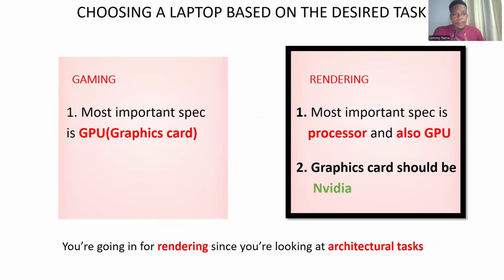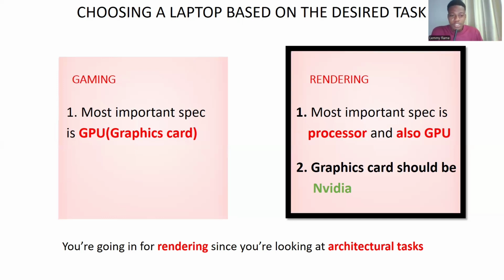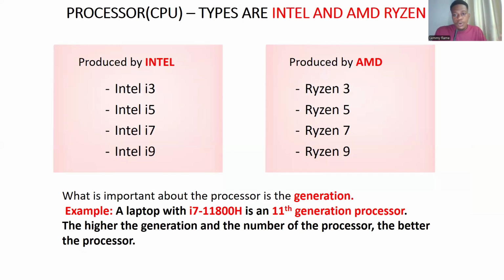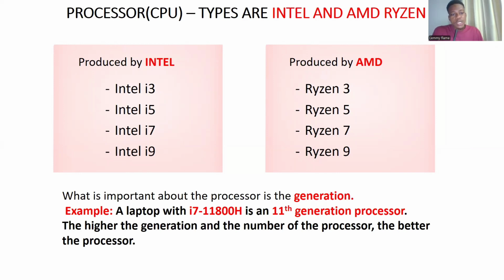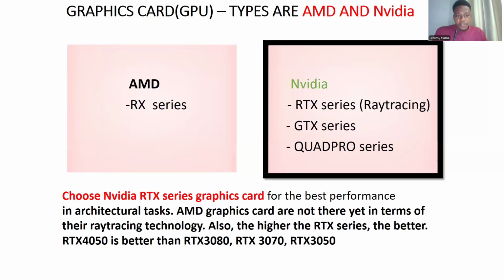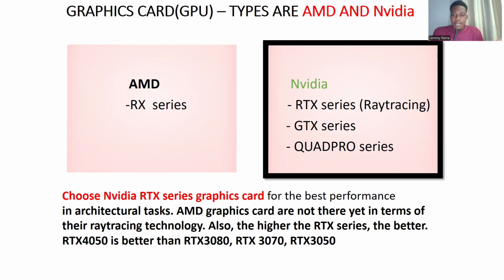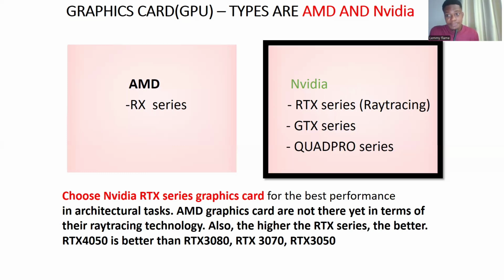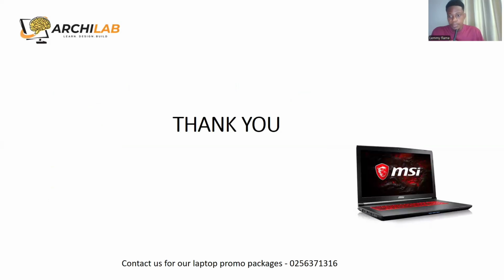What kind of machine should I look for in using revit, lumion, sketchup, 3ds max etc.